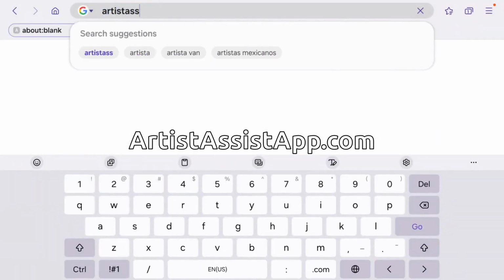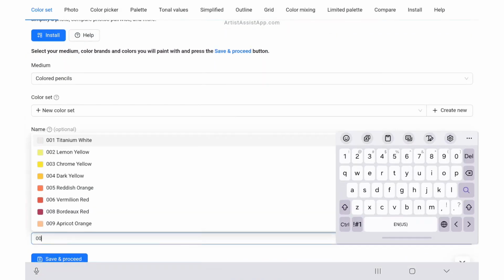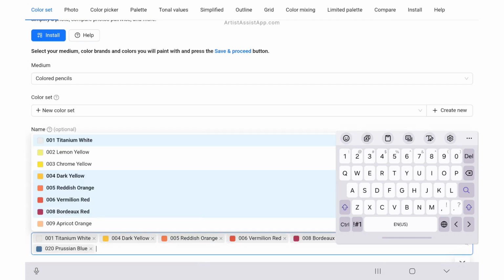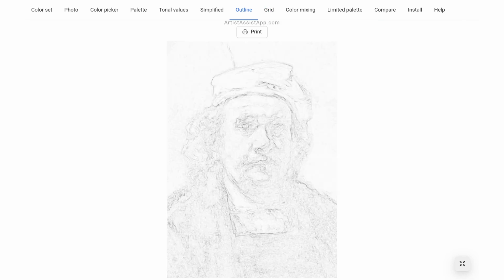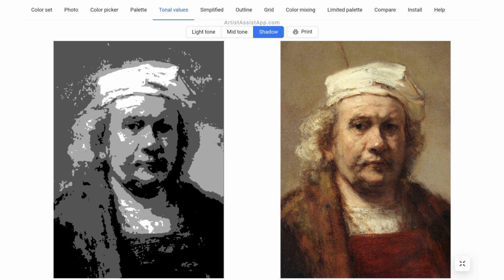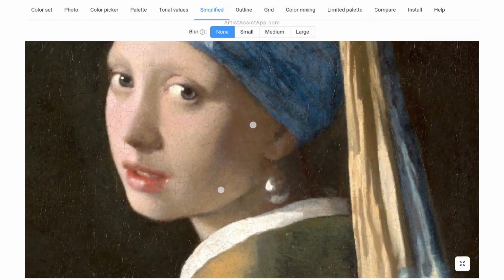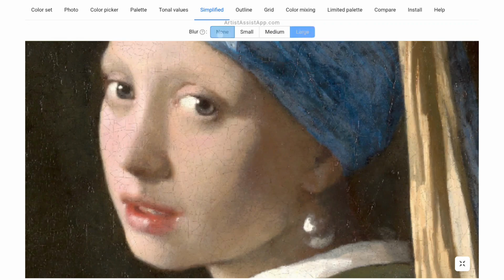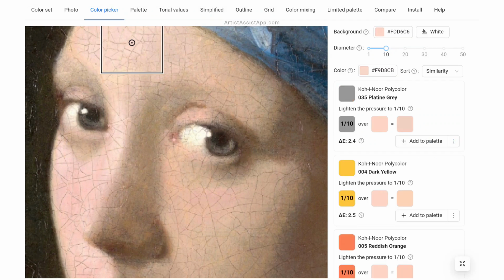Realistic Portrait With Only 12 Colors Using ArtistAssistApp (Painting Tutorial)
This tutorial demonstrates how to paint a realistic portrait using only 12 colors, using the painting and drawing assistant.
ArtistAssistApp, also known as Artist Assist App, is a web app for artists to accurately mix any color from a photo, analyze tonal values, turn a photo into an outline, draw with the grid method, paint with a limited palette, simplify a photo, remove the background from an image, compare photos pairwise, and more.

to improve your painting and drawing skills and create stunning artworks.

00:00 - Intro
00:07 - Painting portraits step by step 🎨🖌️
00:22 - ArtistAssistApp website
00:27 - Selecting colors to paint with
00:42 - Importing a reference photo
00:47 - Drawing using the grid method
00:57 - Turning a photo into an outline
01:03 - Tonal value study
01:13 - Simplifying and smoothing out reference photos
01:28 - Accurately mix colors from reference photos with your paints
02:00 - Accessing saved color mixtures in the palette
02:07 - Color swatch mode
02:12 - Resulting portrait paintings 🖼️